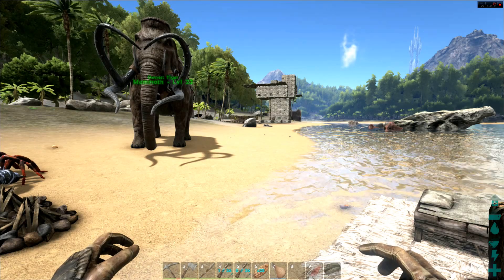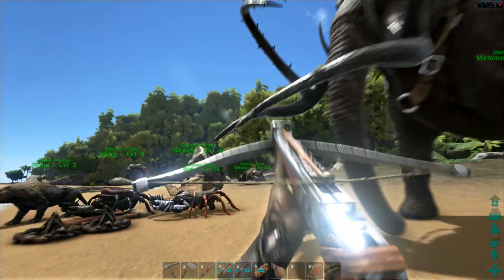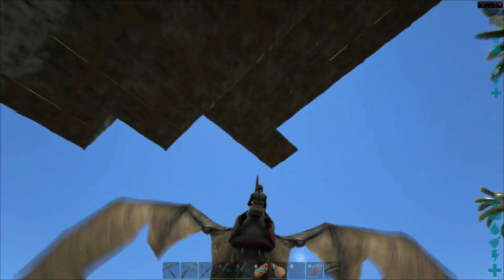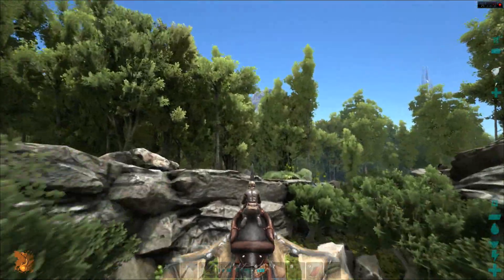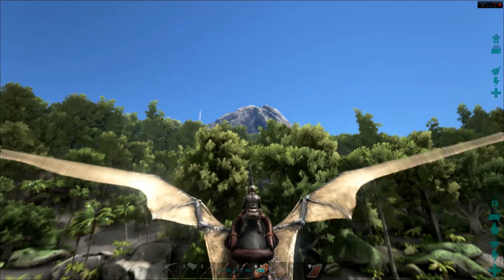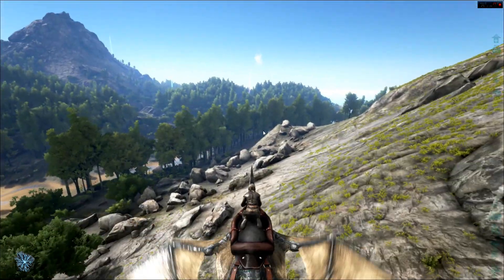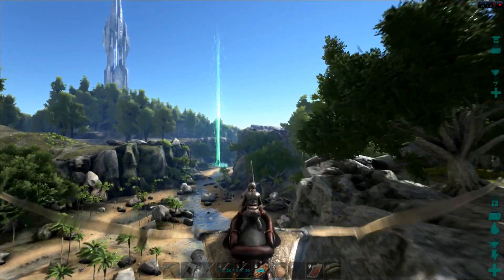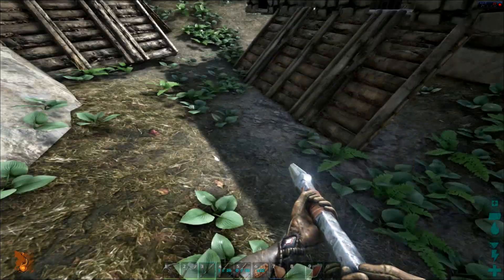Meet Tiger!! Cold. Ice cold. ARK: Survival Evolved || 31 with Mike's Game Domain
Tiger vs. Roy!! Who will win?!!